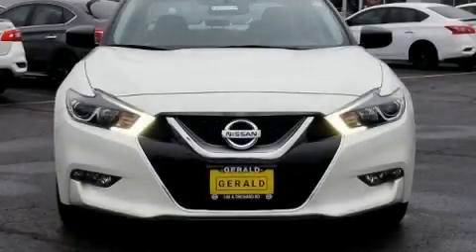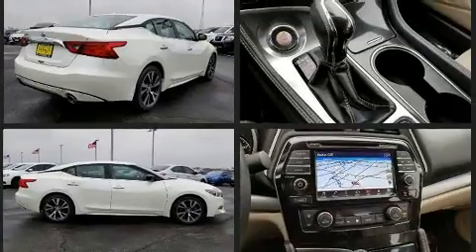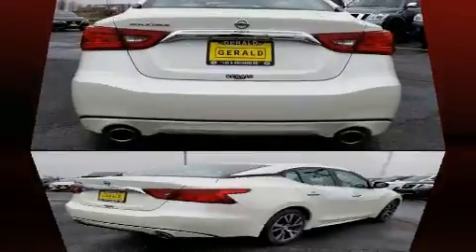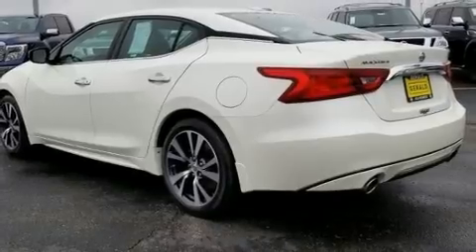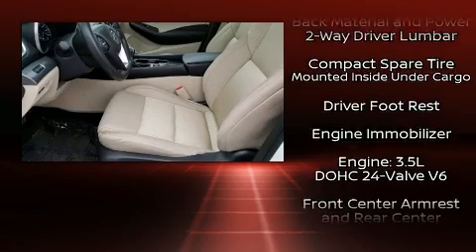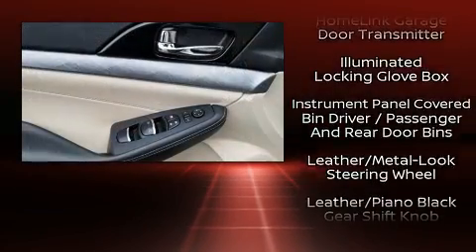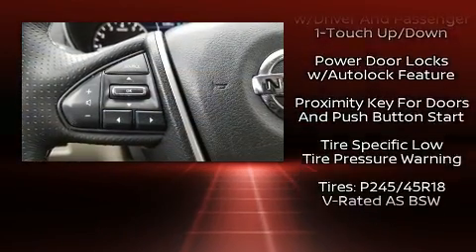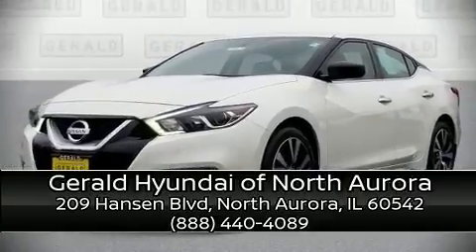2017 Nissan Maxima S in North Aurora, IL 60542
Treat yourself to a test drive in the 2017 Nissan Maxima. This 4 door, 5 passenger sedan just recently passed the 40,000 mile mark! It features an automatic transmission, front-wheel drive, and a 3.5 liter 6 cylinder engine. A wealth of standard features means that you no longer have to sacrifice. Such as remote keyless entry, a built-in garage door transmitter, a power seat, an automatic dimming rear-view mirror, air conditioning, power windows, cruise control, and much more. Premium sound drives 8 speakers, providing you and your passengers a sensational audio experience. In the event of a rollover collision, side curtain airbags provide additional protection for outboard seated passengers. It also arrives with a Carfax history report, indicating just one previous owner. We have a skilled and knowledgeable sales staff with many years of experience satisfying our customers needs. They'll work with you to find the right vehicle at a price you can afford. We are here to help you.